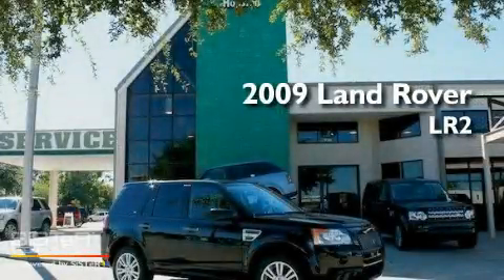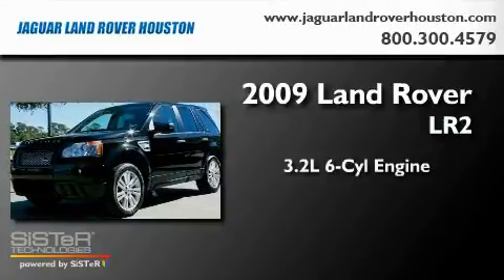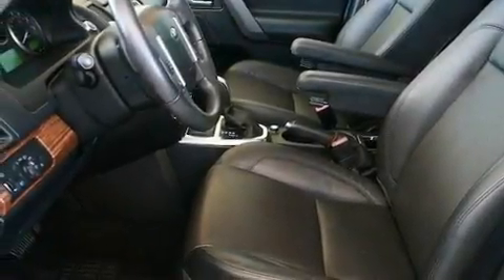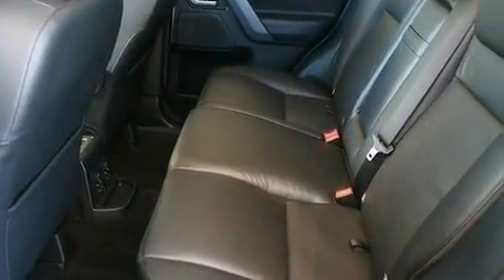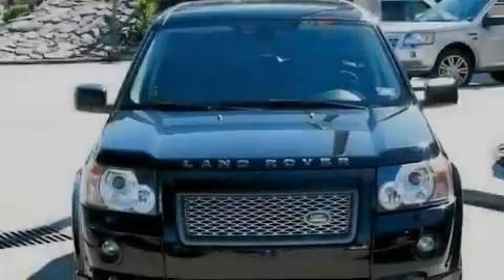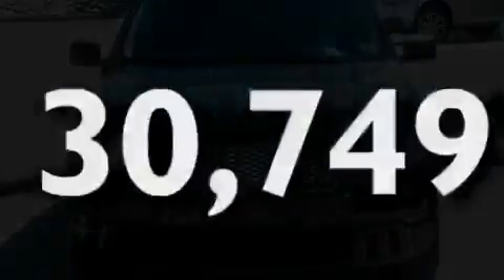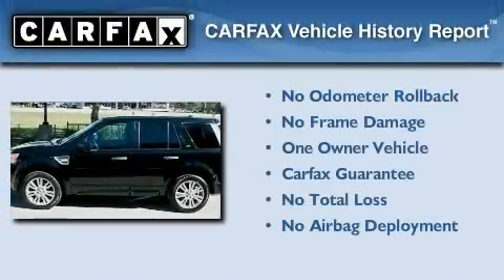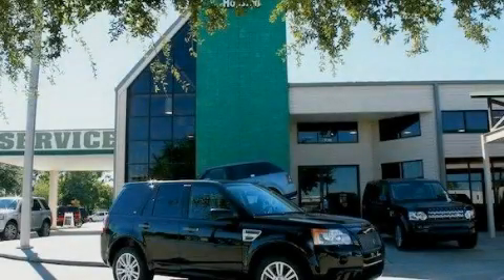2009 Land Rover LR2 Houston TX 77024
Year: 2009
 Make: Land Rover
 Model: LR2
 Engine: 3.2L I-6 cyl
 Trans.: 6-Speed Automatic
 Exterior: Black
 Miles: 30,749

 2009 Land Rover LR2 Houston TX